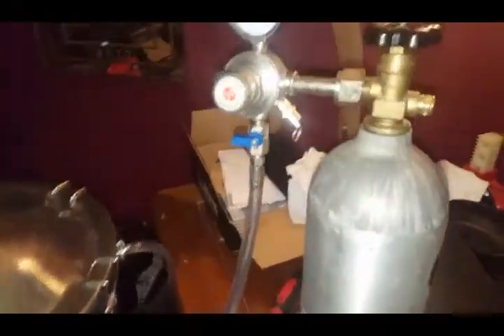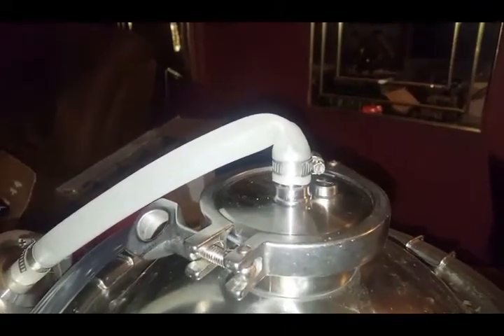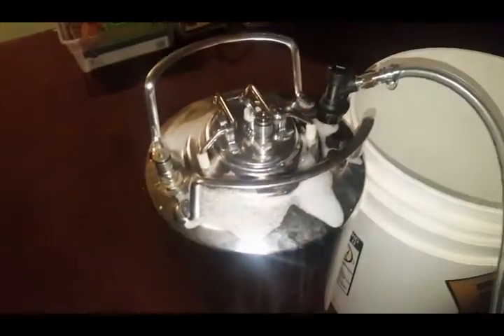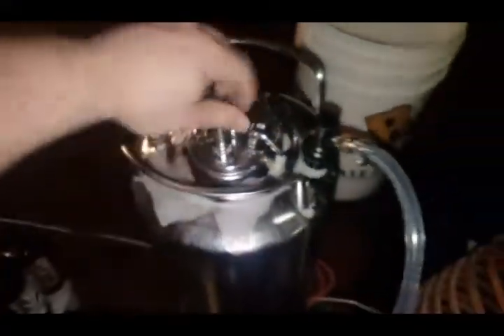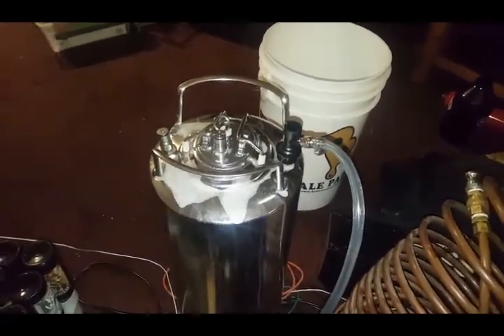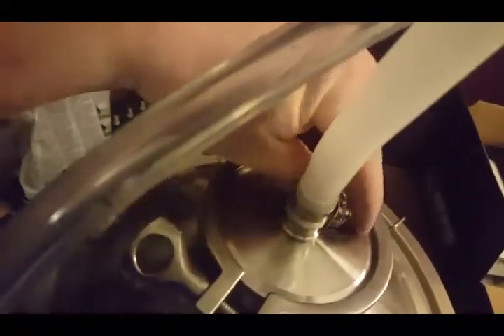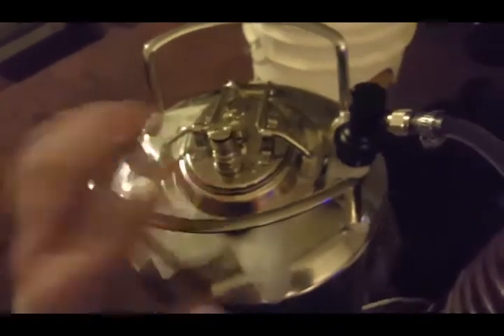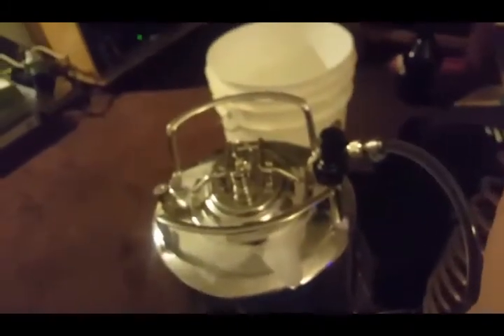Closed transfer on the ss brewtech chronical fermentor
In this video I show how to do a completely closed pressurized transfer in the ss brewtech chronical brew master edition fermentor. Closed transfers are a great way to transfer your beer without any contact with oxygen.